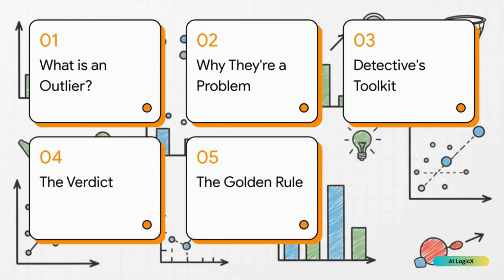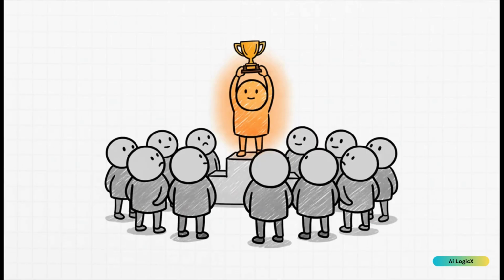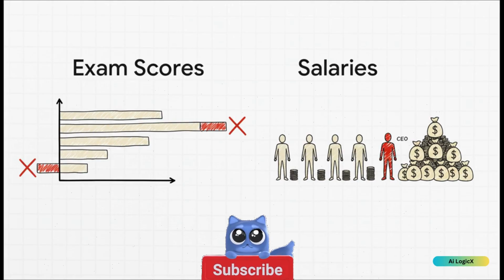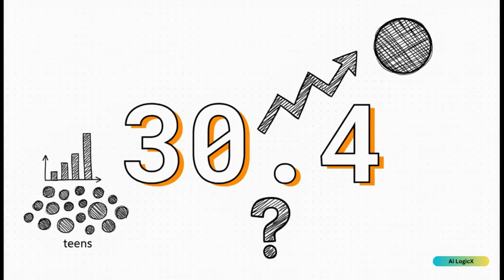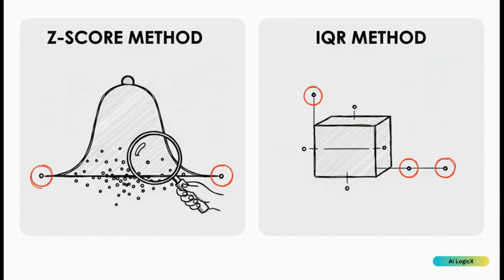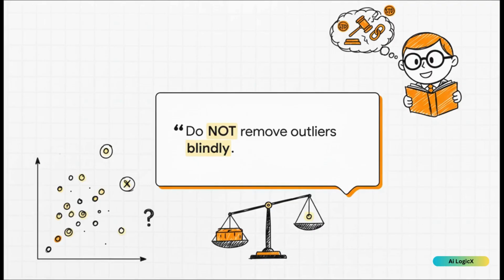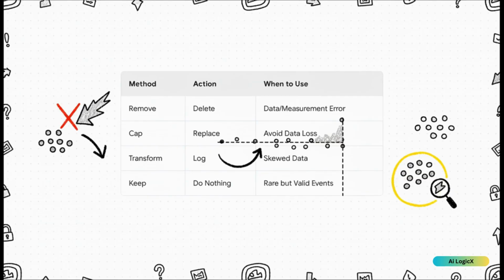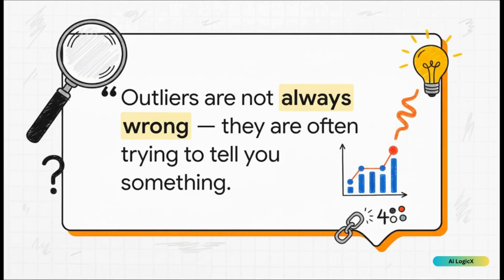The Data Detective Outliers Learn With Ai LogicX YT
Welcome to AI ML Explainer! We simplify AI, ML, deep learning, and agent-based systems through clear explanations. The Data Detective  Outliers